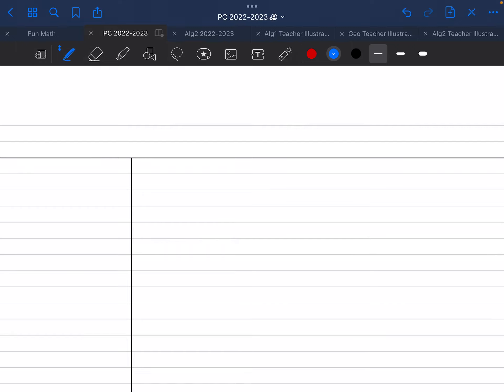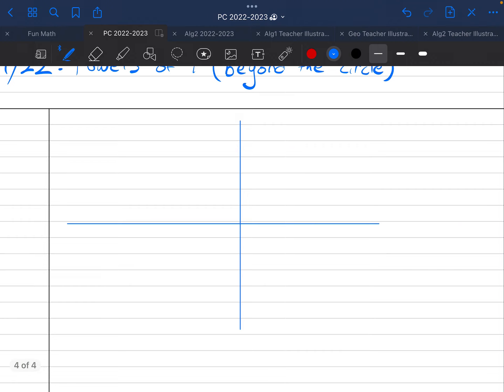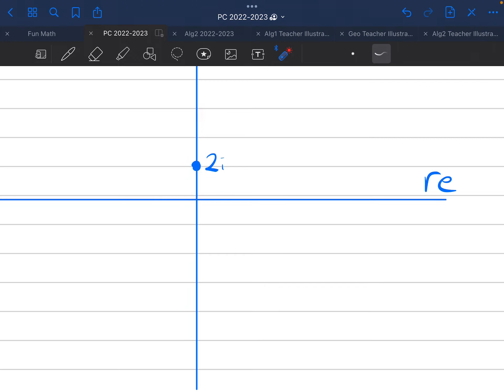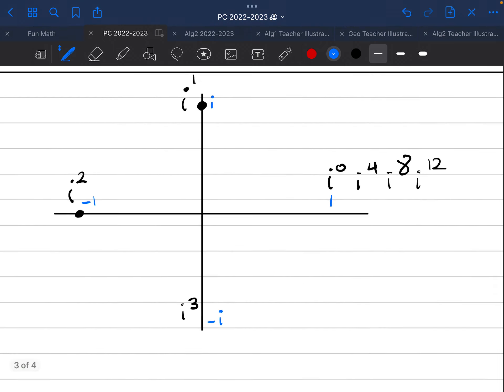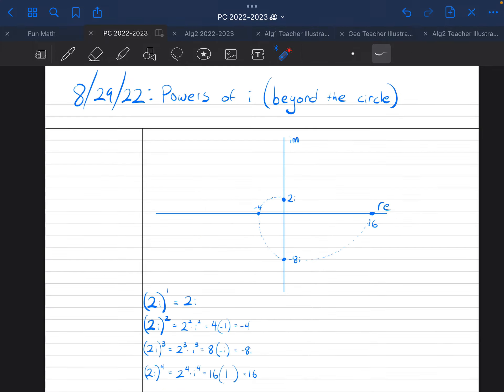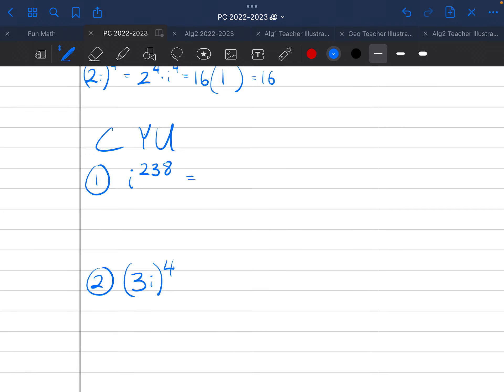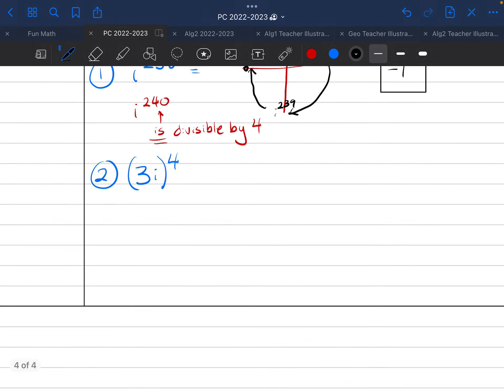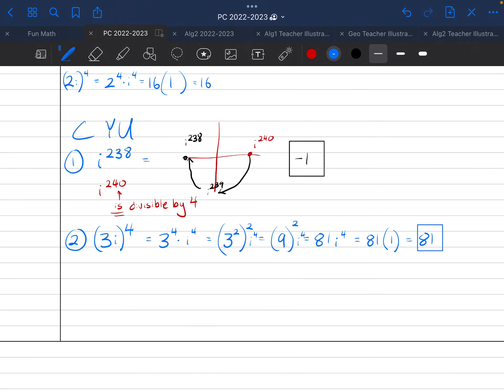PC notes: Powers of i (beyond the circle) 8-29-22